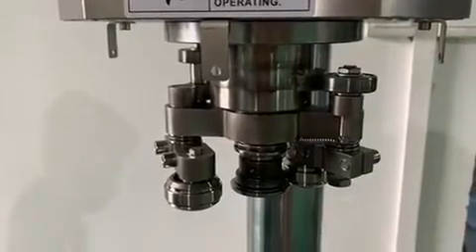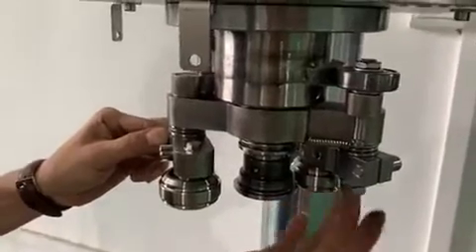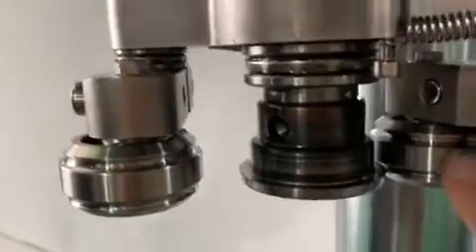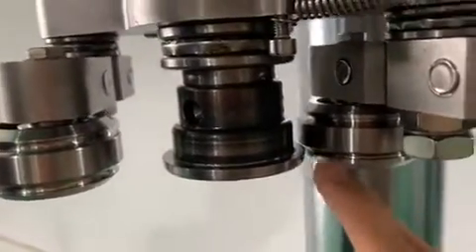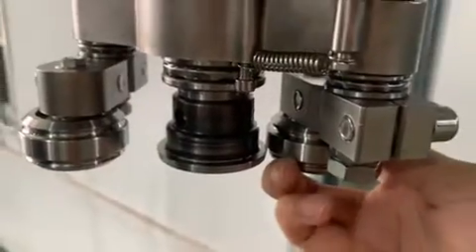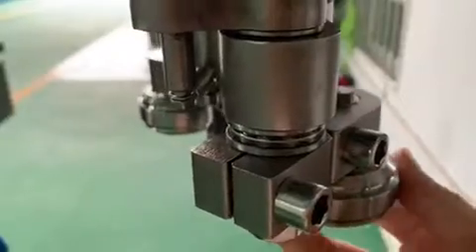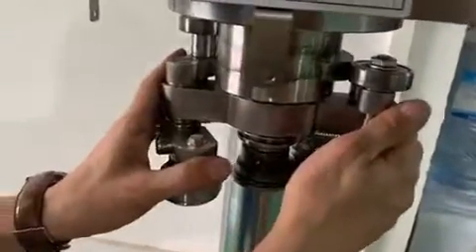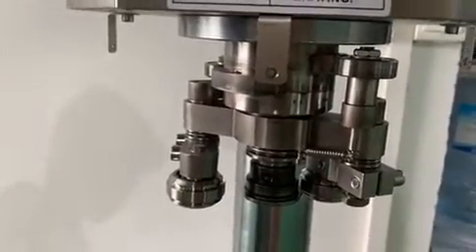how to adjust can seamer to achieve better seaming result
Our Factory since 1992 has been manufacturing the cosmetic&food making and packaging machinery.In these field we have the experience rich enough to solve the questions encountered by our customers from both home and abroad.
For more information about penglai packaging, please visit our
SHENZHEN PENGLAI INDUSTRIAL CORPORATION LIMITED